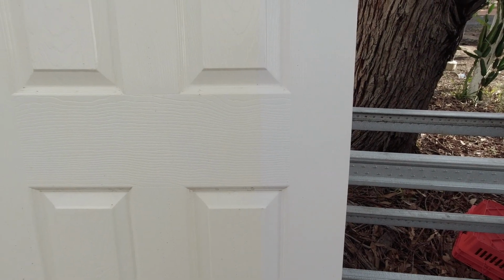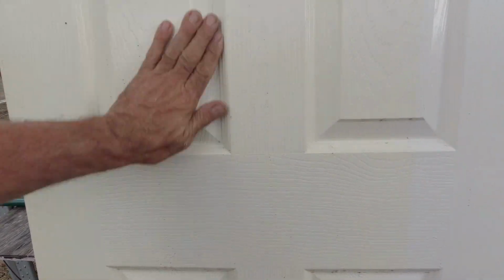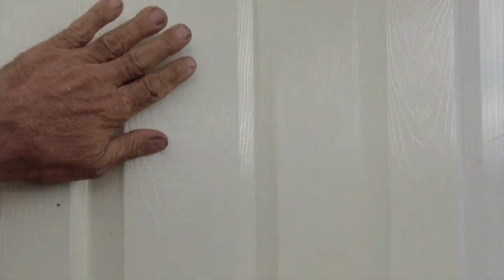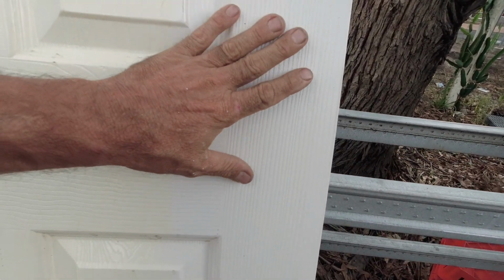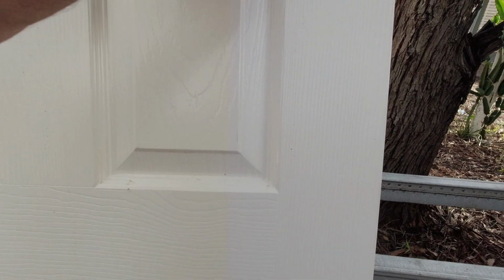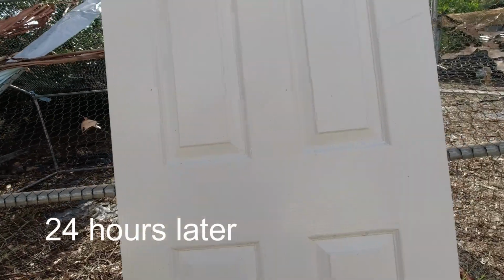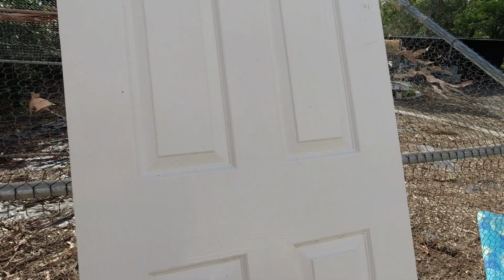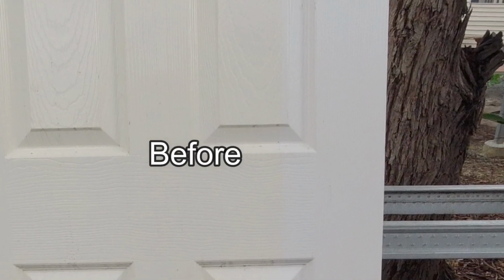Experiment reversing old yellow enamel door using the sun.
Just a little experiment fixing an old yellowed enamel door. I had an opportunity to test to see whether the yellowing that happens on oil-based doors can be reversed with some sunlight. Watch this video to see what happens. I've heard about it but never seen anyone test this theory. Probably the first on youtube.